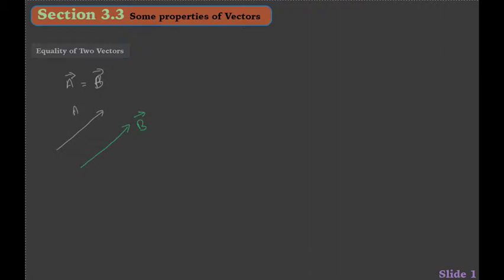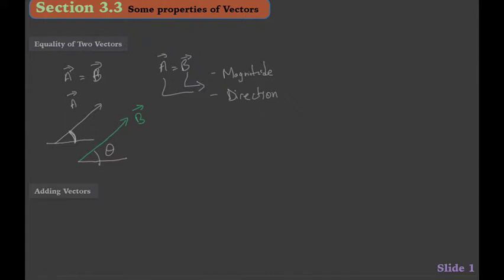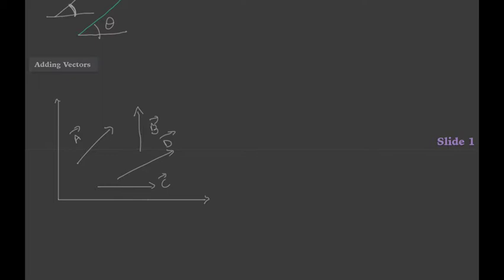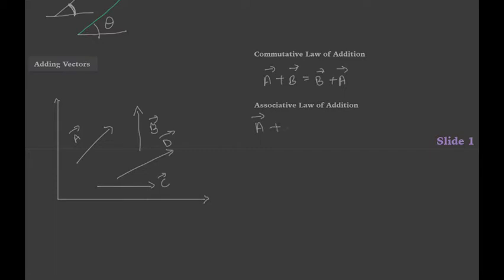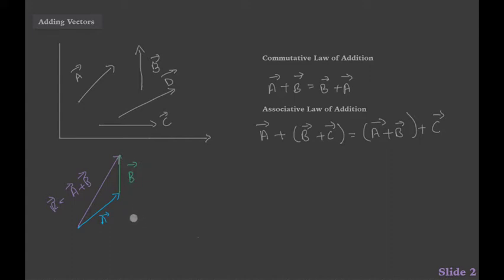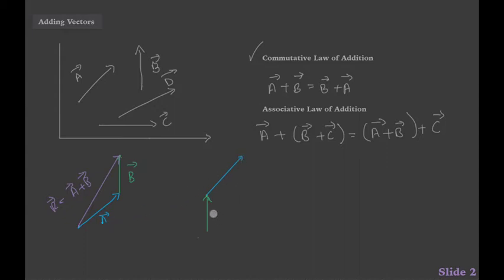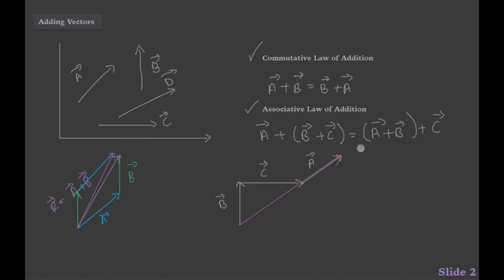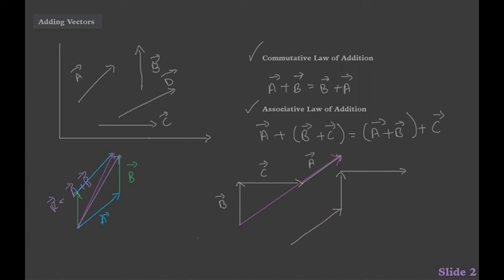Section 3.3 - Some Properties of Vectors Part 1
My interpretion of what I learned from Section 3.3 - Physics for Scientists and Engineers 9th Ed